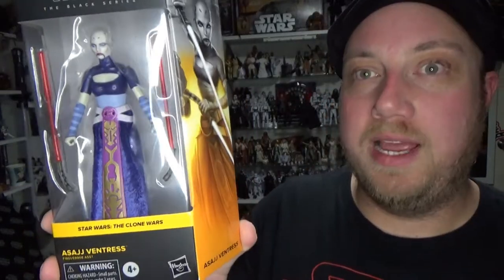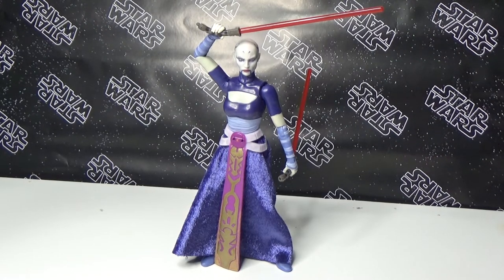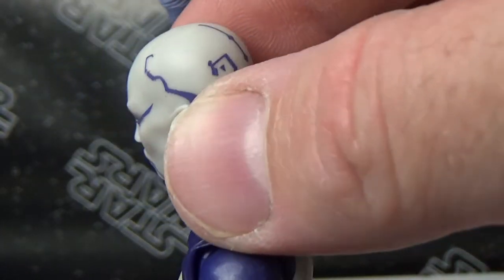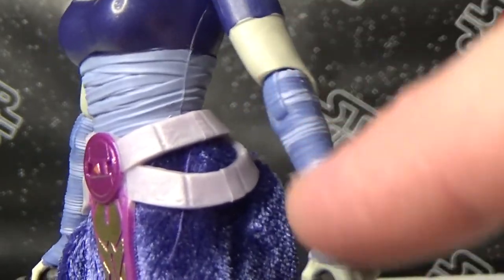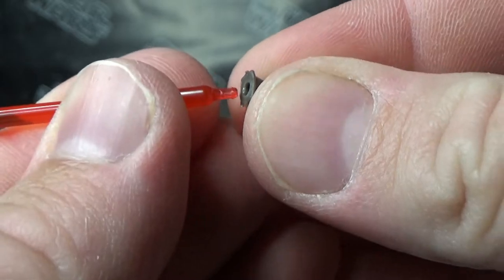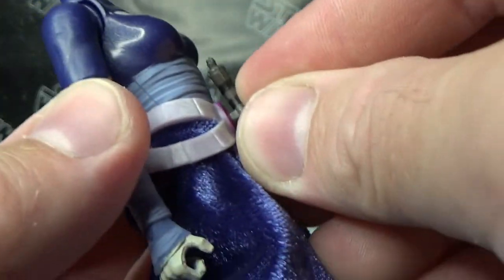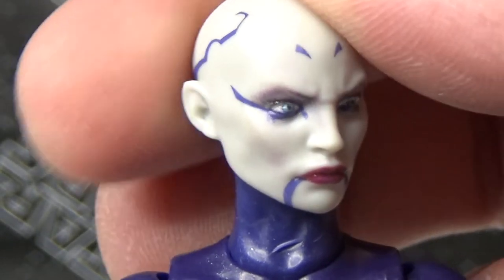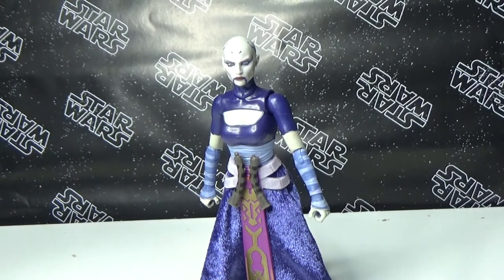ASAJJ VENTRESS - STAR WARS THE BLACK SERIES REVIEW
CHECK OUT
FOR GREAT TOYS AND COLLECTABLES